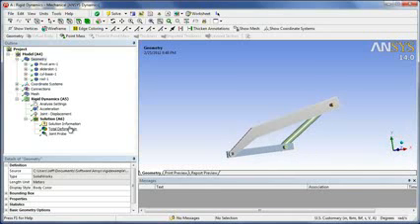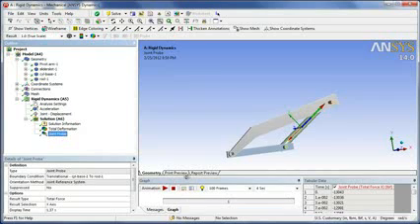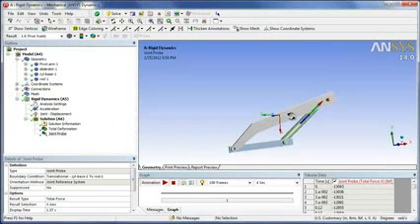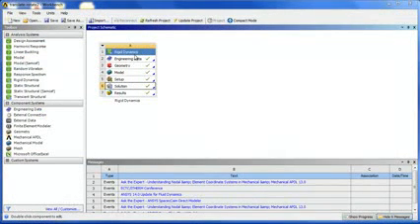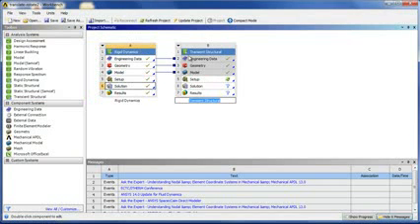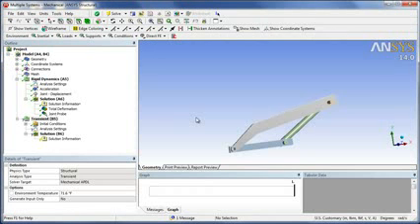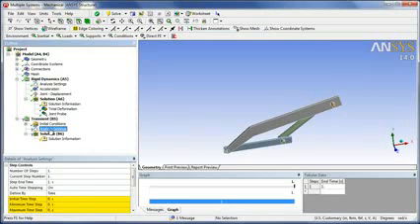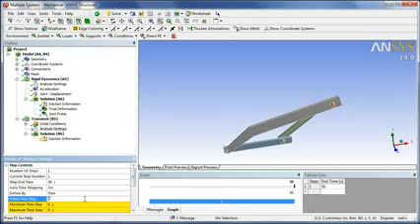FEA PROF Ansys Flexible Dynamics Tutorial Release 14 YouTube